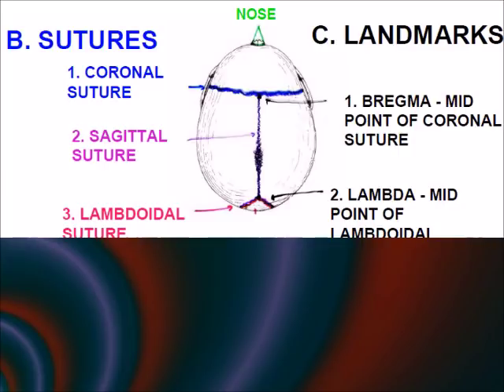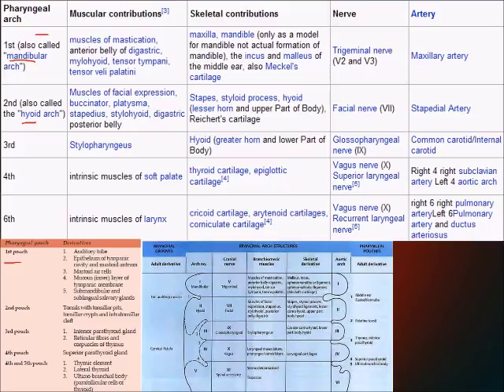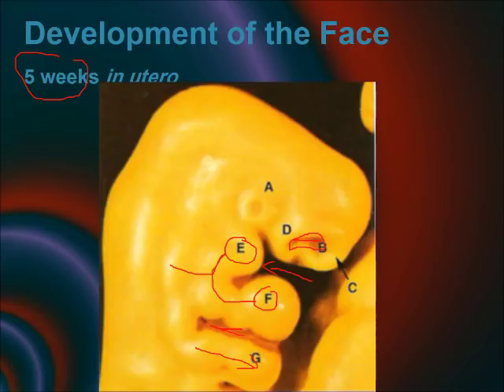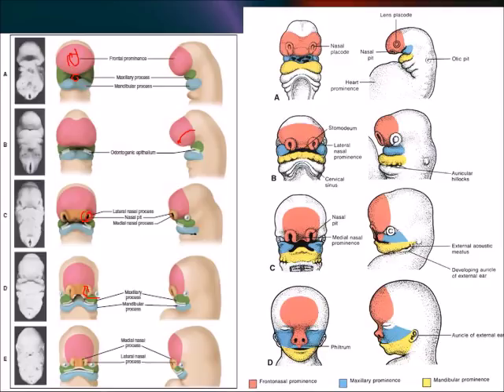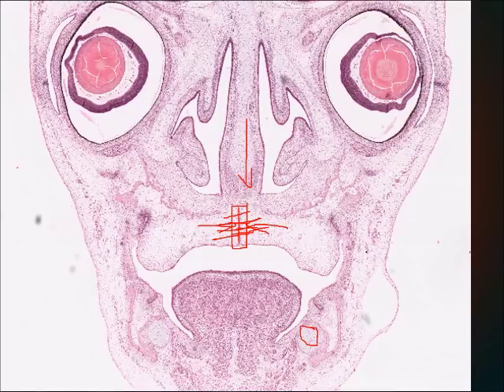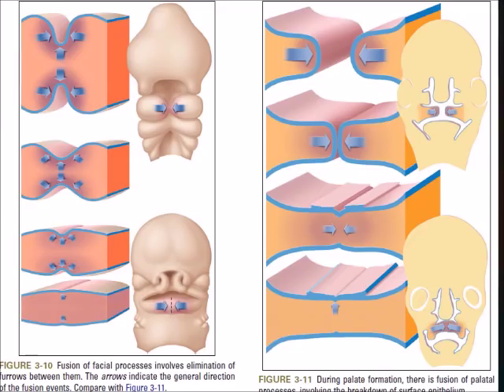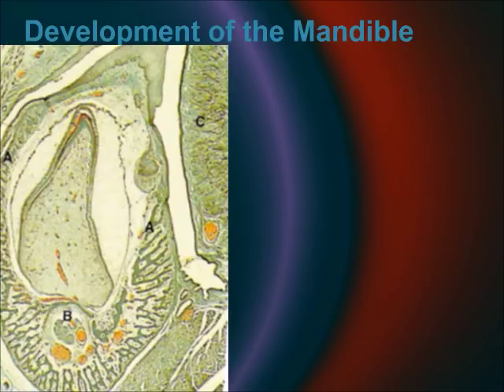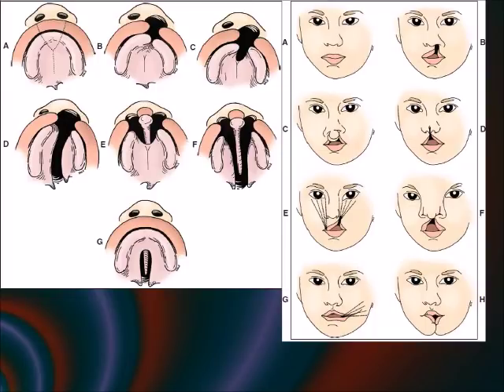Facial Development Oral_Embryology_part 1